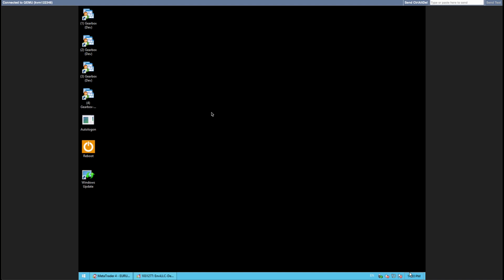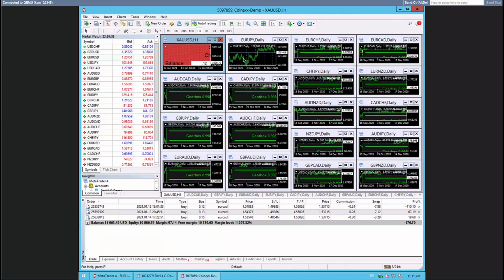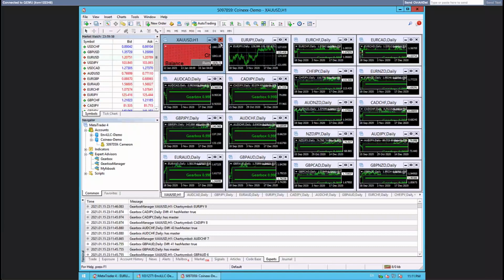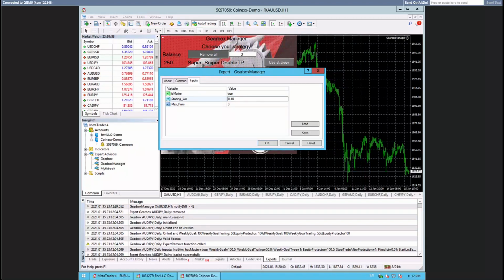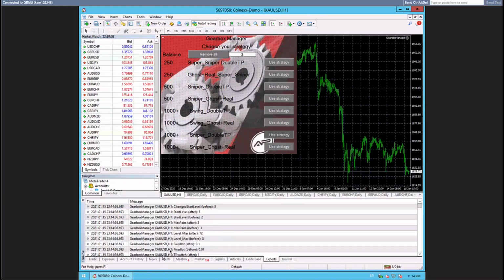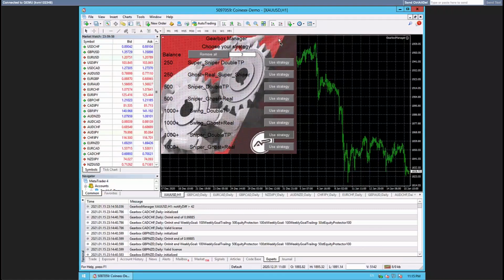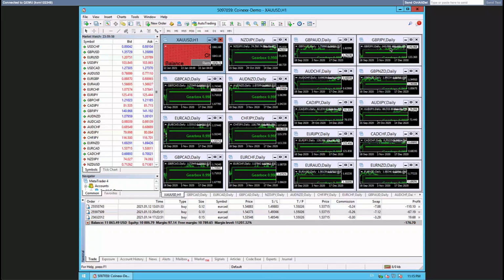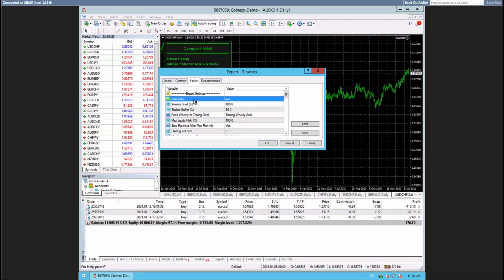January 22, 2021 - GearBox Performance Update .99885